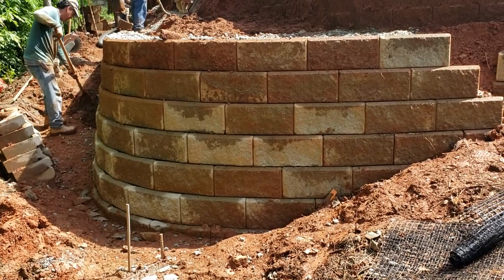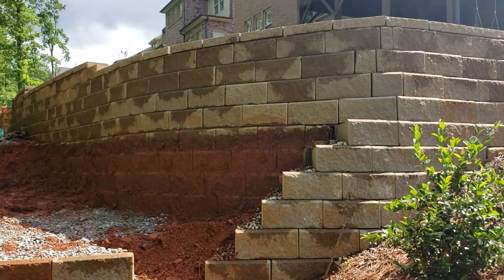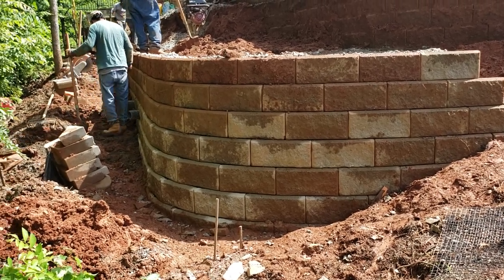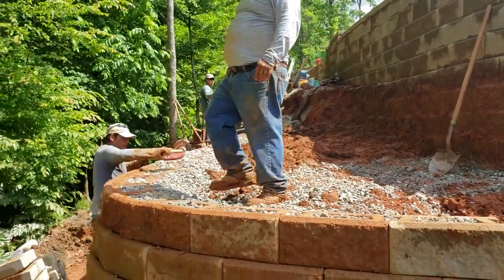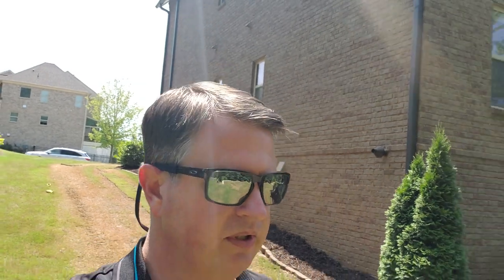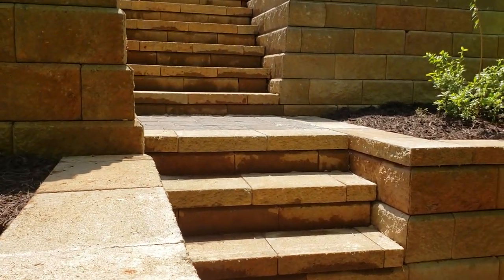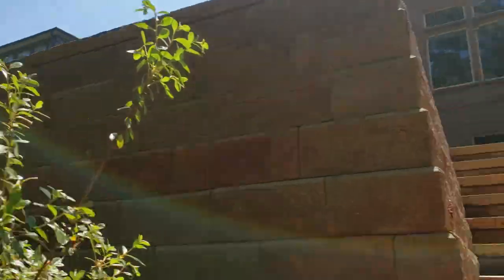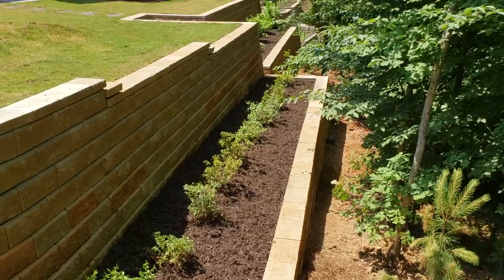Retaining wall installation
Rebuilt a retaining wall another contractor had done improperly and was not holding up well.